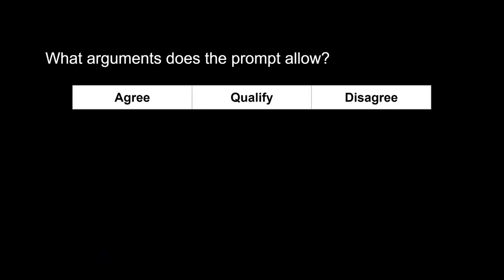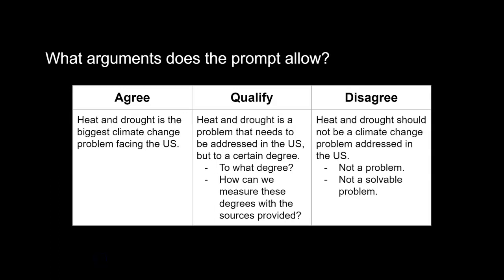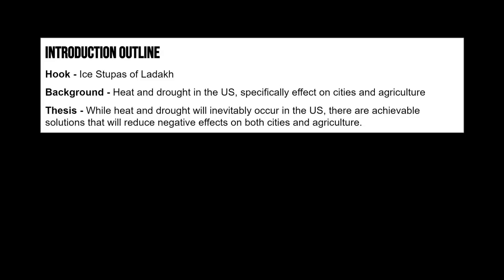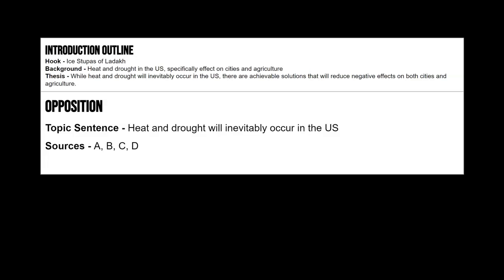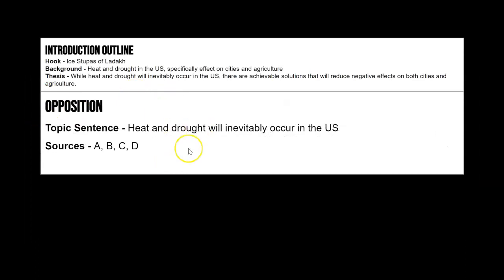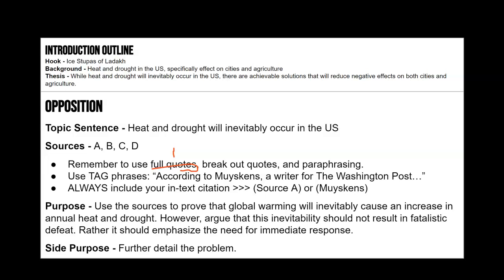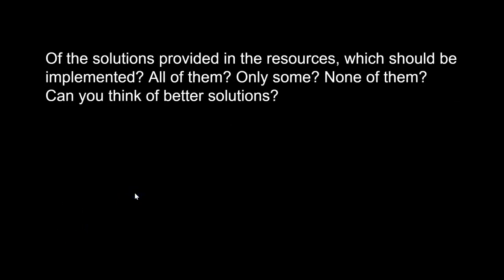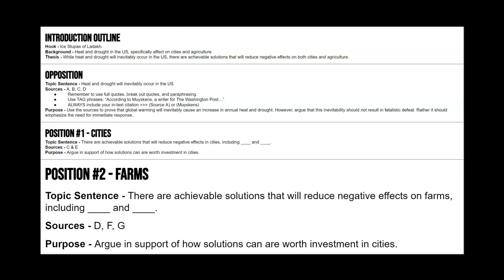Writing Your Synthesis Essay